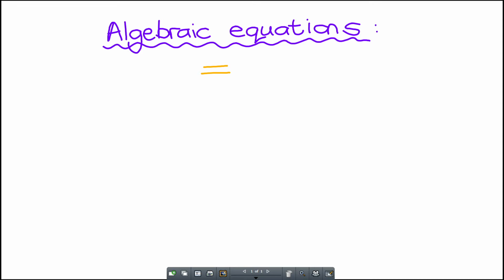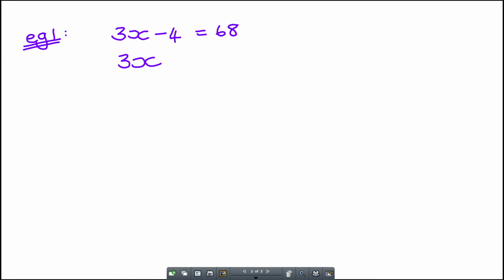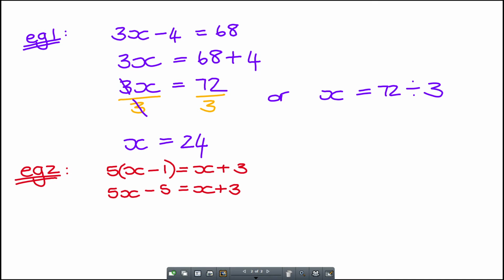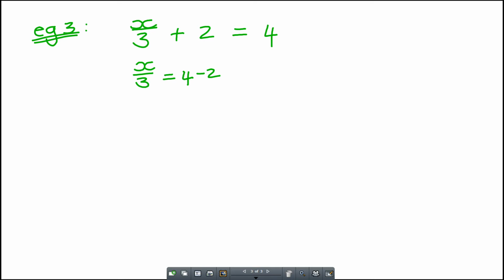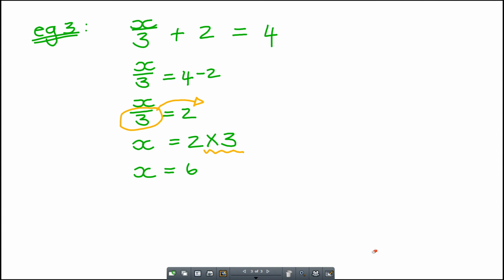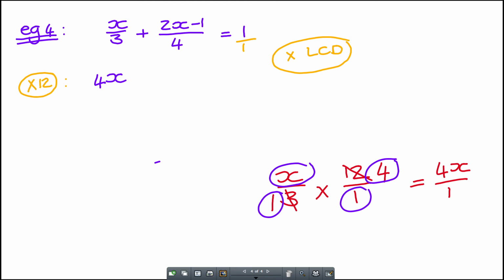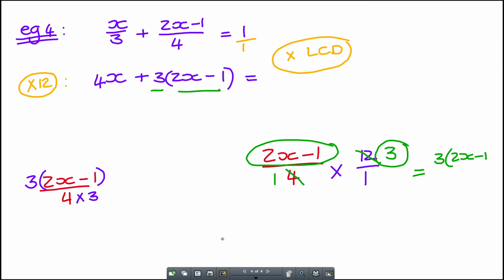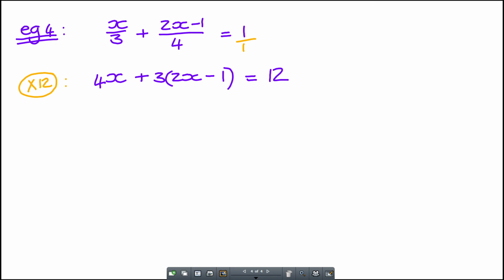9E3 Algebraic equations 11 Mei